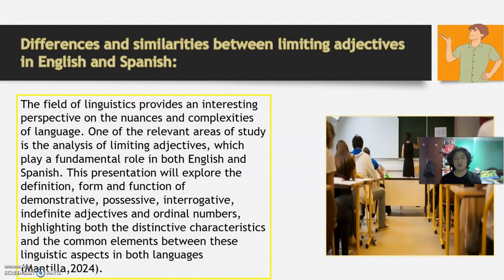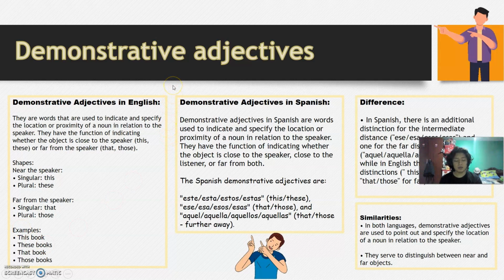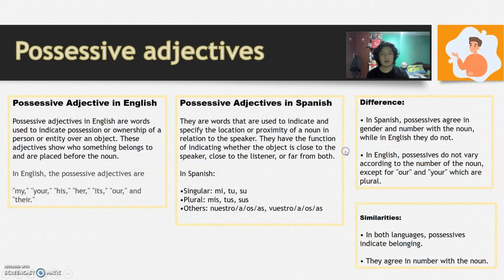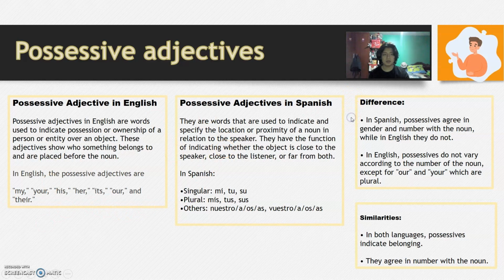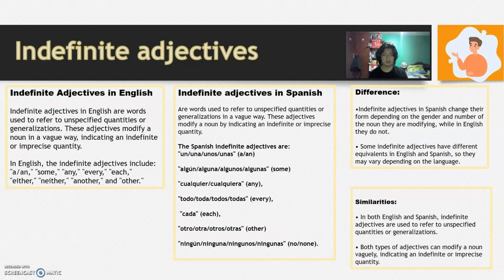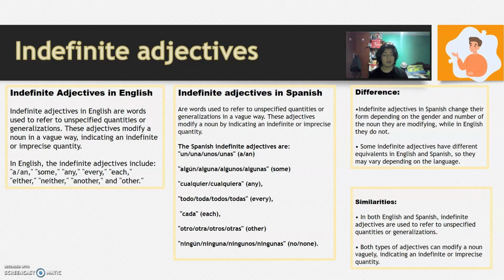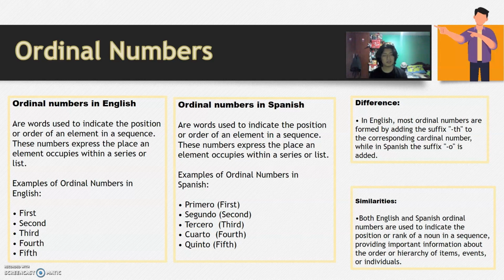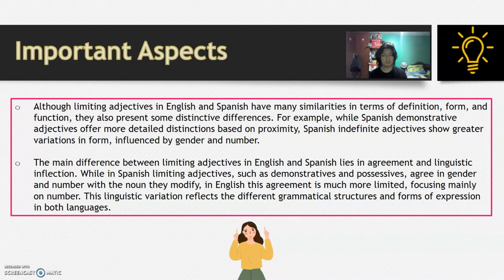Explain the differences and similarities between English and Spanish Limiting adjectives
Private Technical University of Loja

Pedagogy of National and Foreign Languages

Contrastive Grammar

Course 100